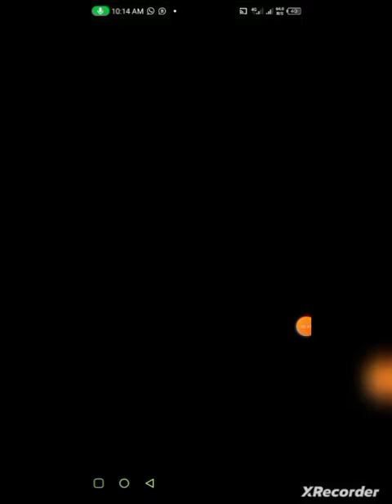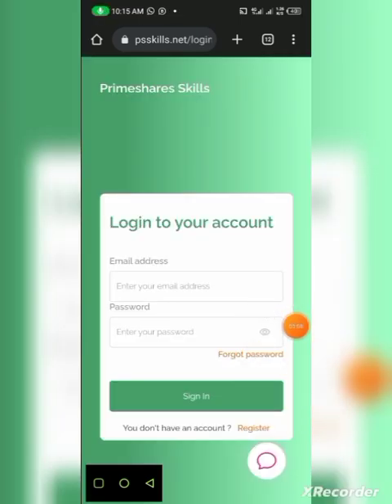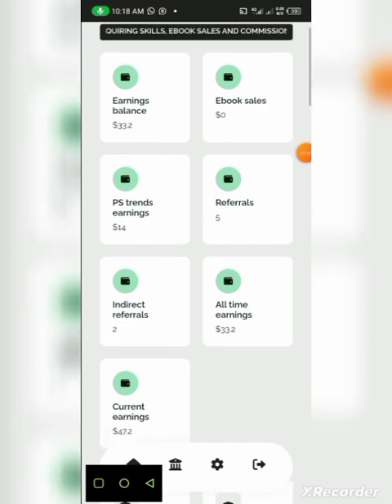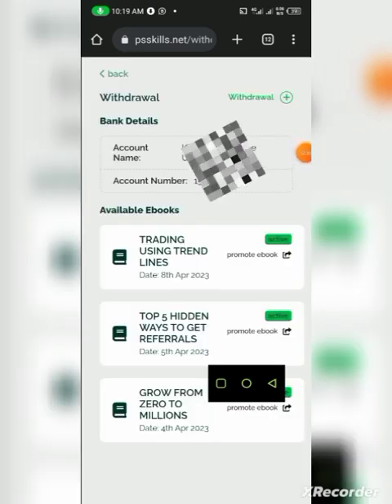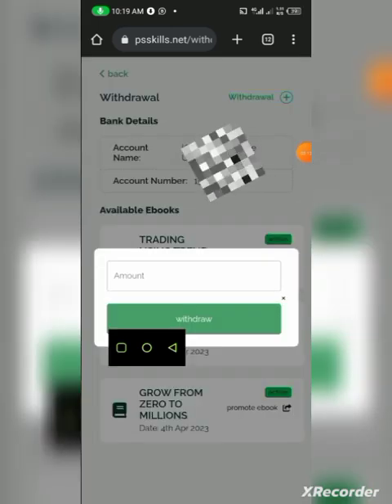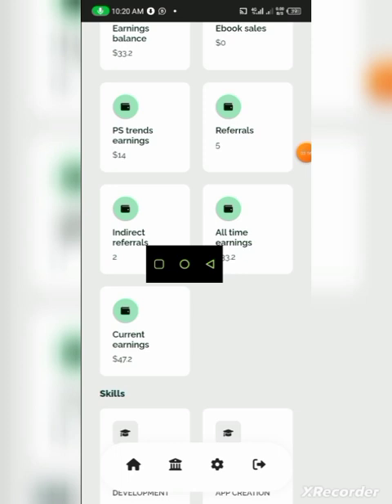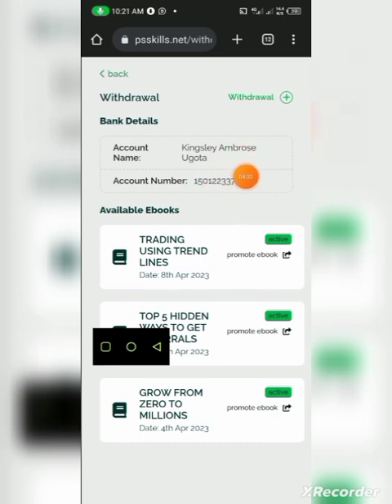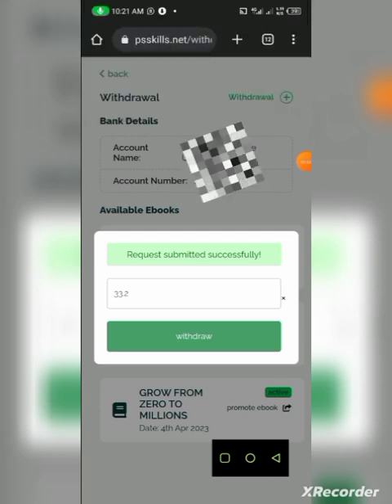How To Make Withdrawal On Primeshare And Get Paid Straight To Your Bank Account #2023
Before you get started, pls join my WhatsApp group for more guidance

(Mondays and Thursdays)

✅Non Referrals Withdrawal
Here you can be making money from the site by doing easy stuffs in the site and get paid when you reach the minimum at $40..

Dm for guidance👇👇
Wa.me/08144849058